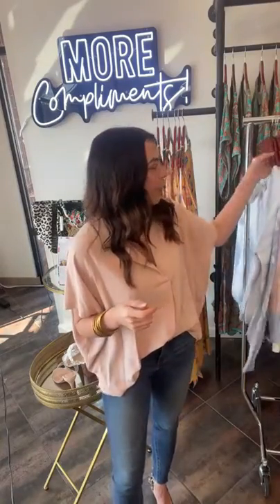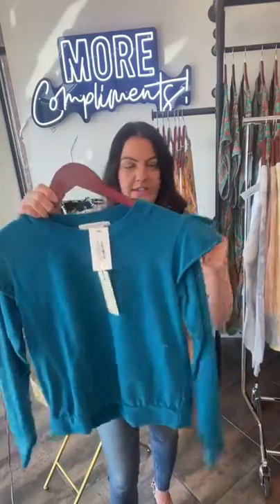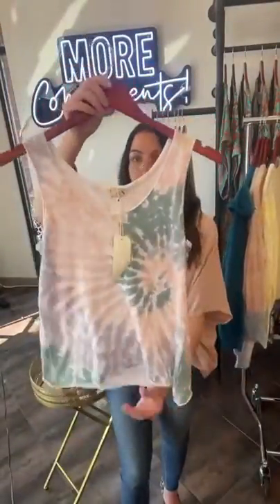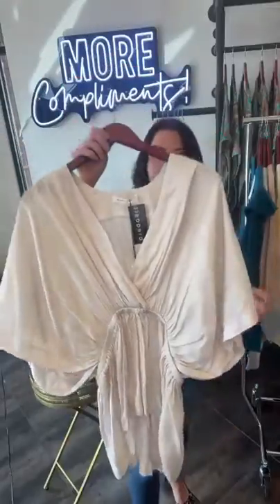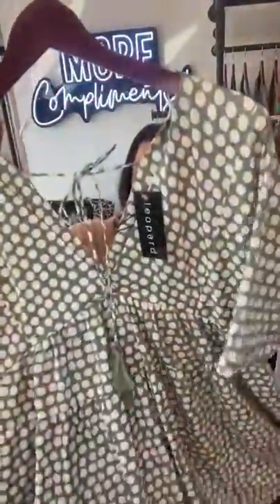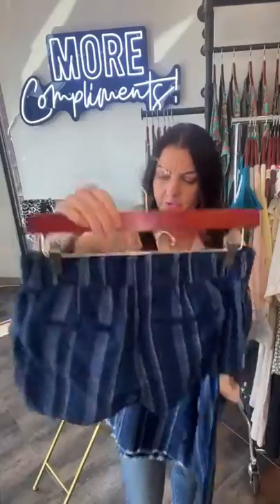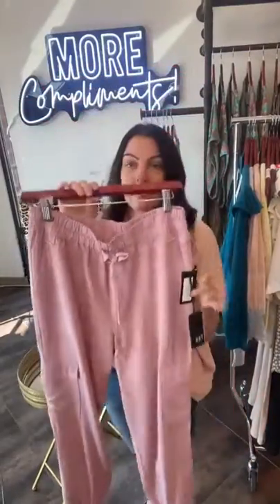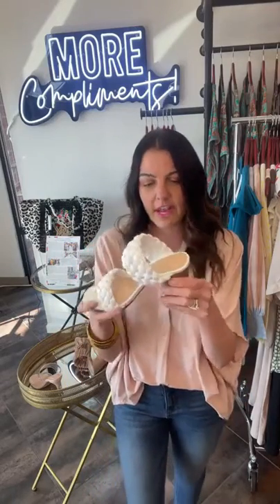Transitional Spring Fashion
Save the date for this weekend! So much new Z supply, Liverpool, kut, and more! Tune in for transitional pieces you won’t want to miss!